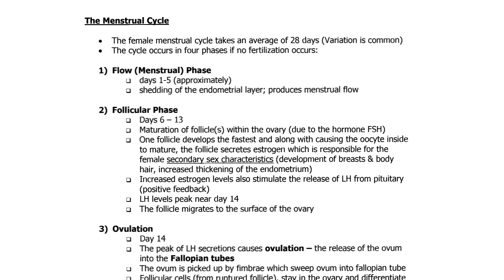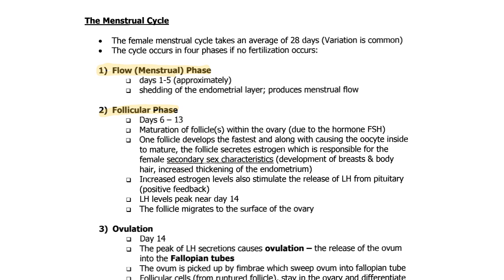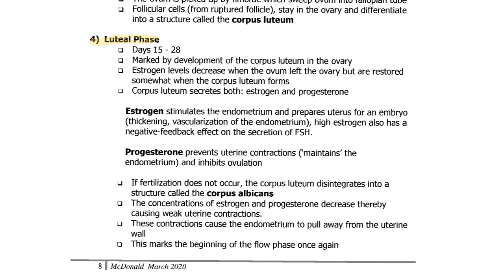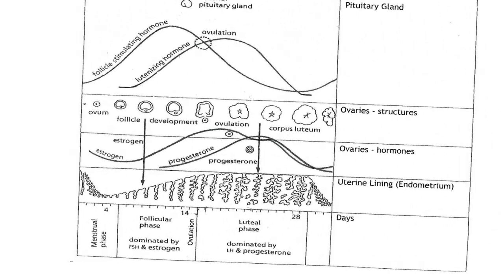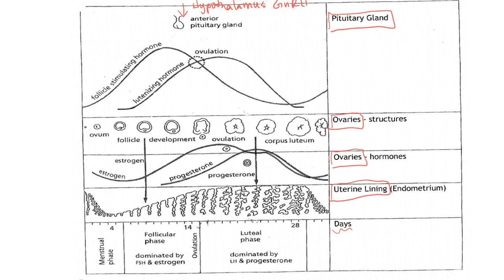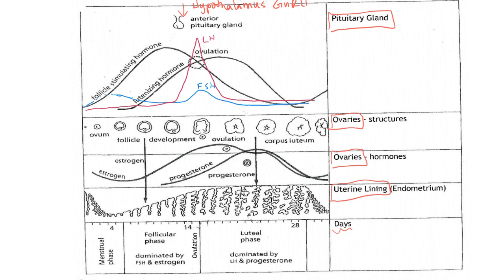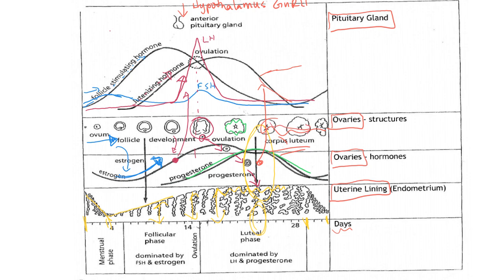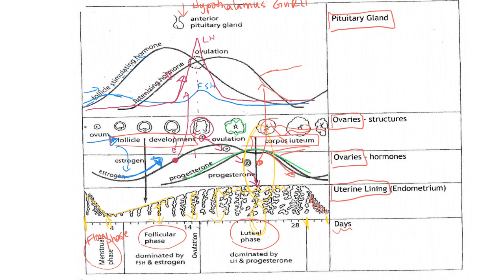Reproductive System Video 3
This video covers the menstrual cycle, its phases and hormones.